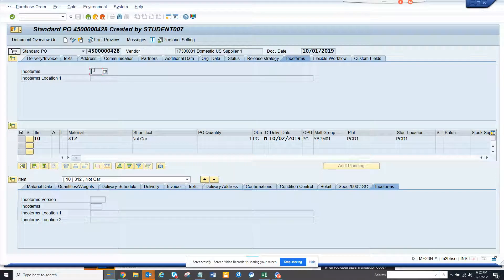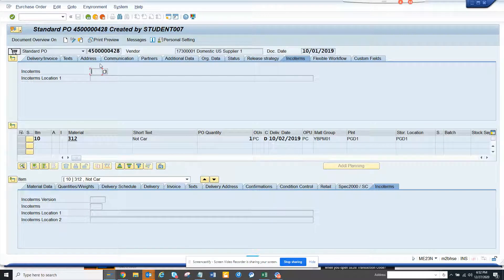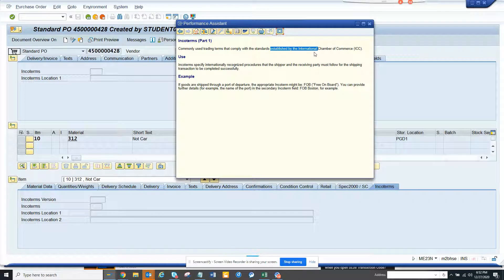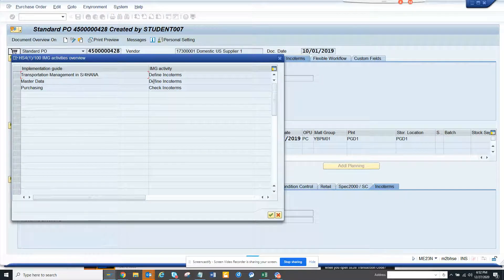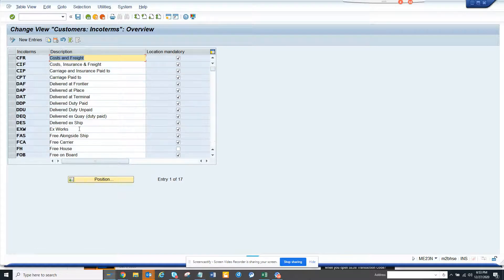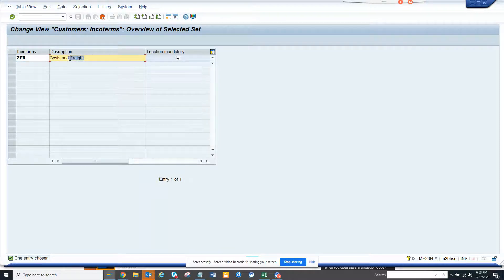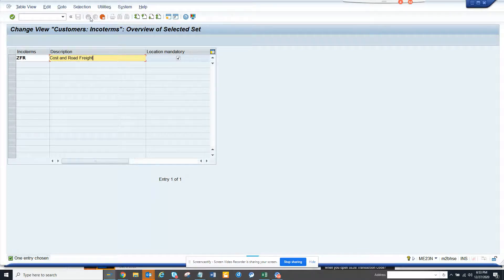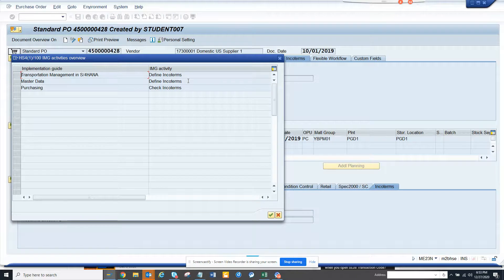SAP Purchasing- How to Define Incoterms?